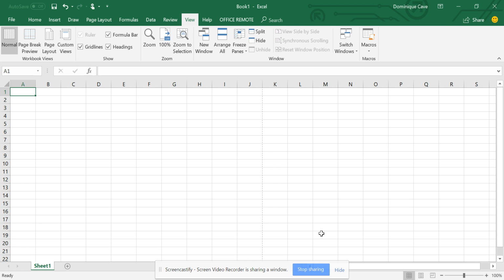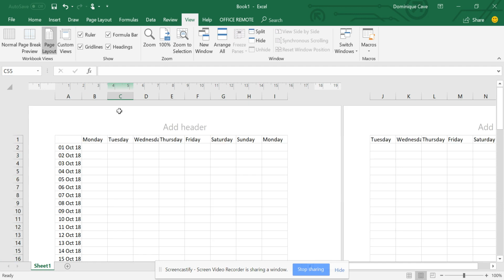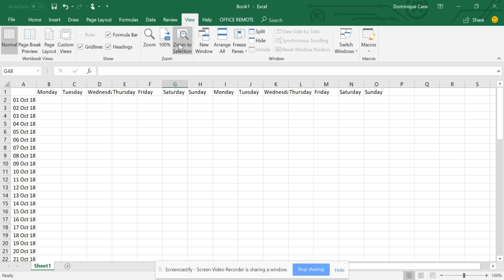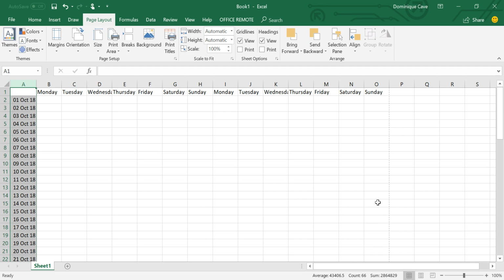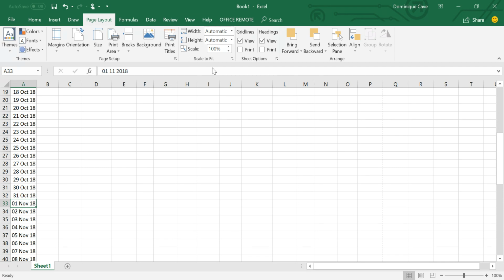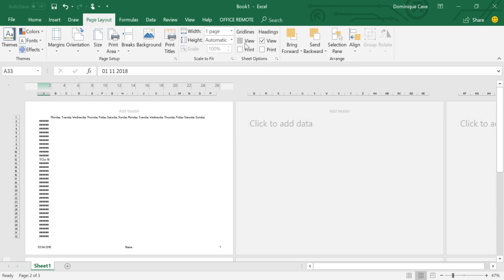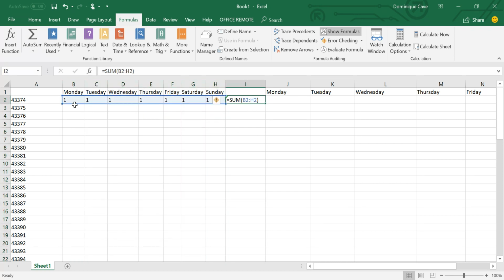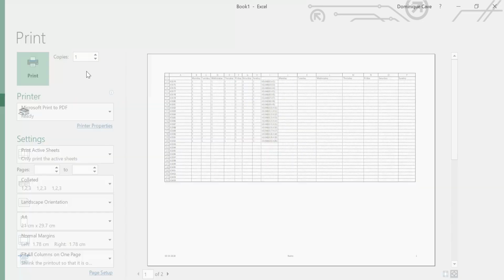IGCSE ICT: MS EXCEL 2016 - getting ready to print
Learn how to setup for printing and print to PDF or to a printer.